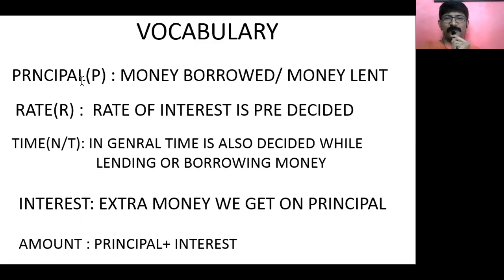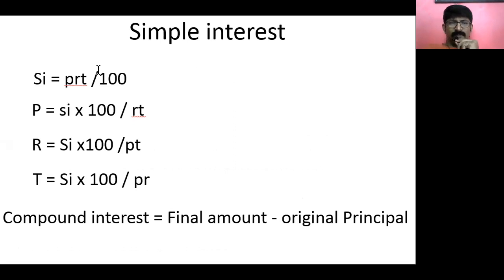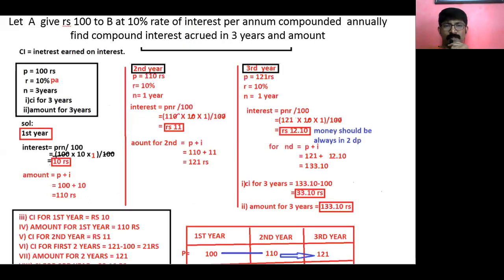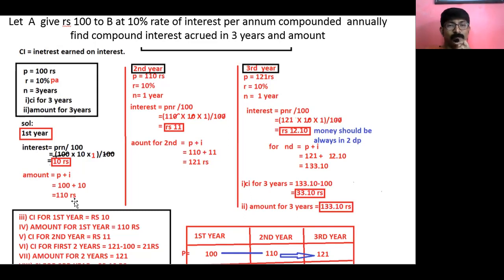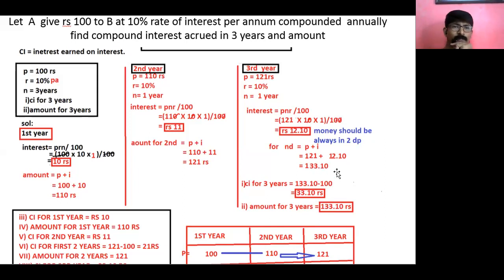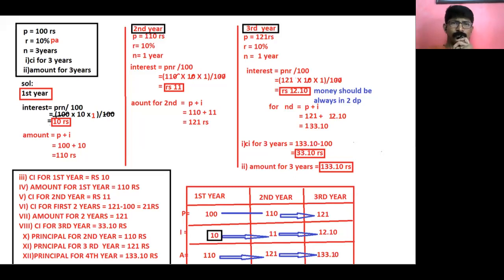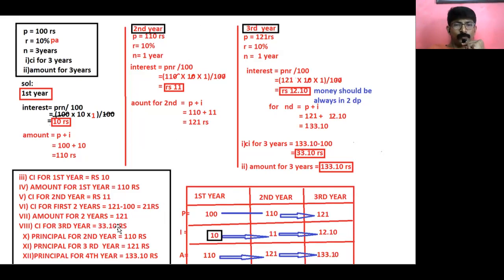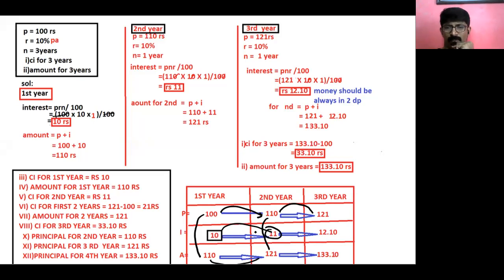9th | Compound interest | class 1 | without using formula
Introduction of the chapter and vocabulary
magic table explanation
without using formula means what??
Explained very well
see it till end and understand all various types of questions you can see in the Exams.